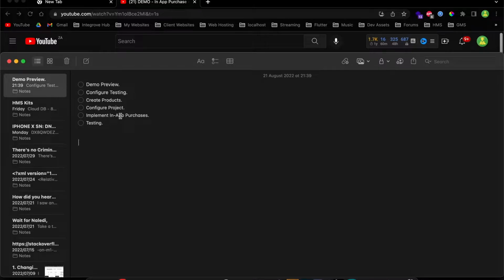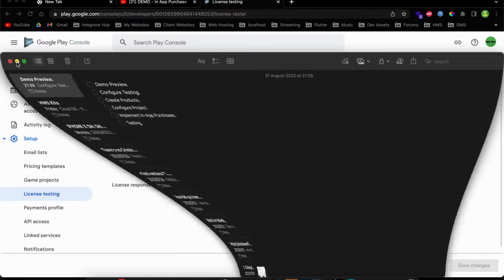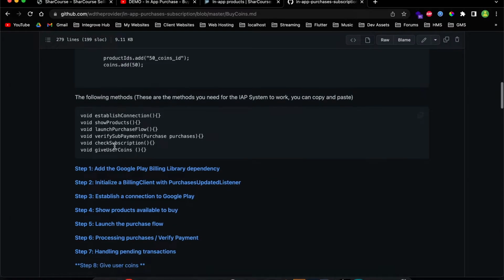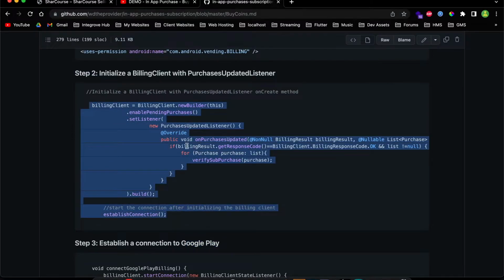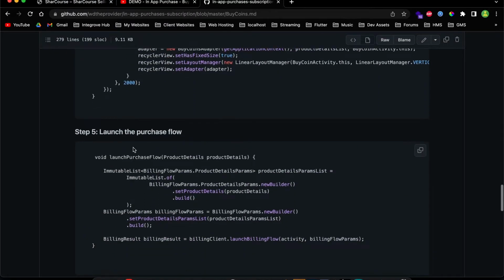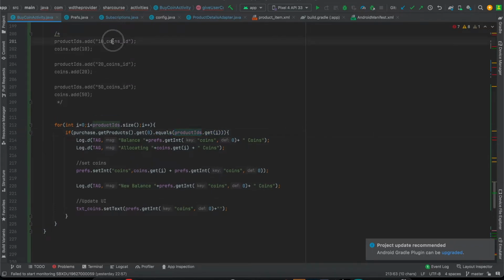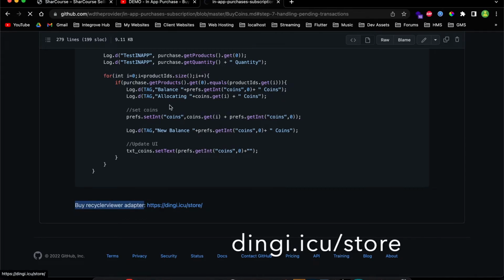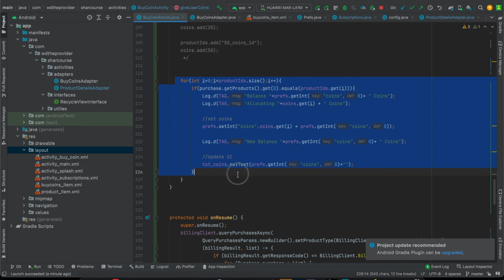[NEW] In App Purchase Buy Coins - Billing Library Version 5 (2022)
Pre-requisite

Google Play Console Account
Published App on Play Store
Tester Device with GMS

Configure Your Testing device by adding the Gmail account to internal testing testers

Setup the in-app purchase subscription product in the Google Play Console account